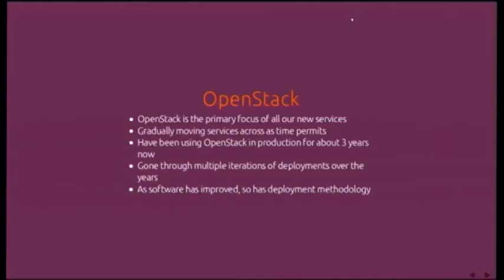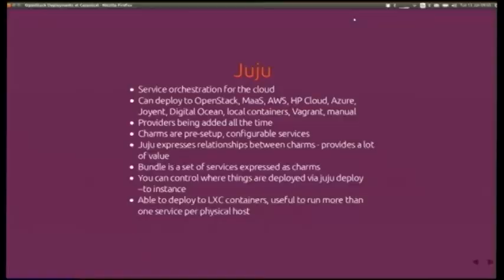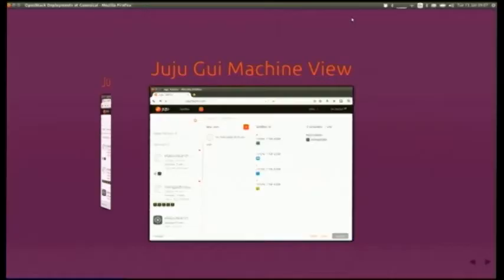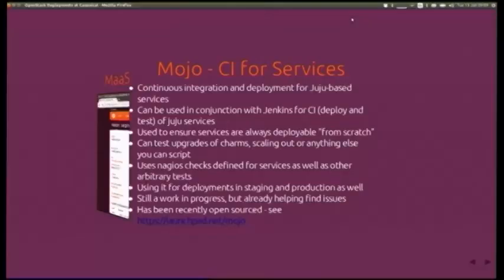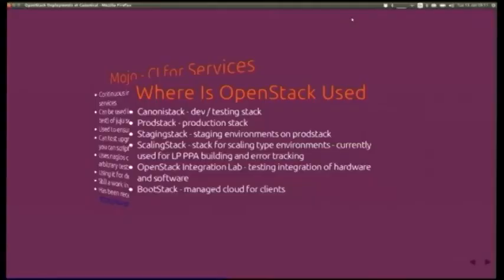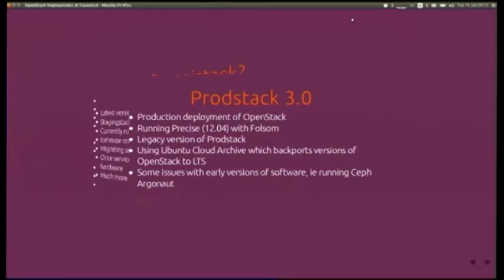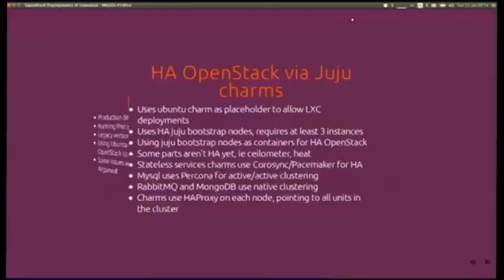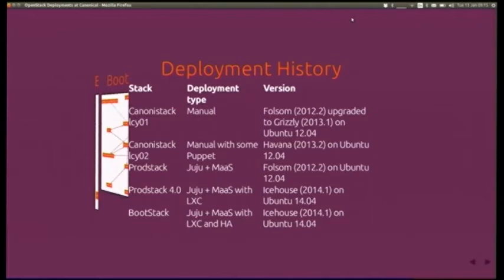Juju Deployments at Canonical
Brad Marshall